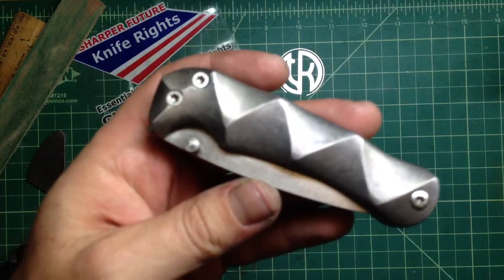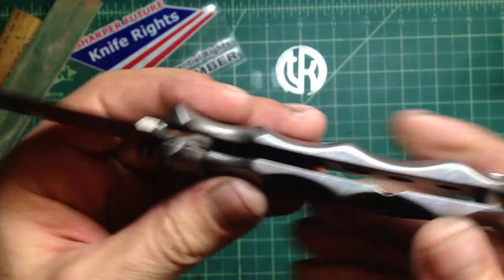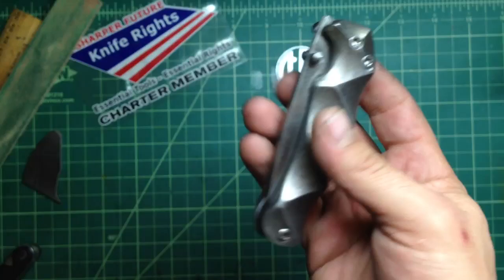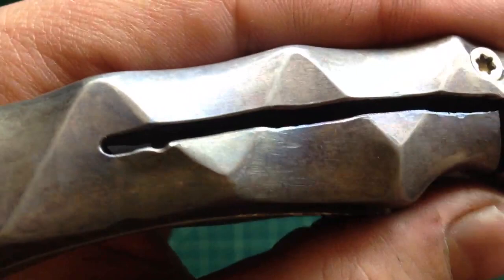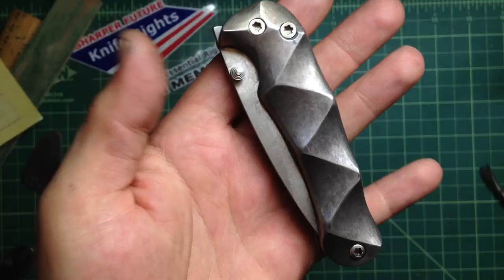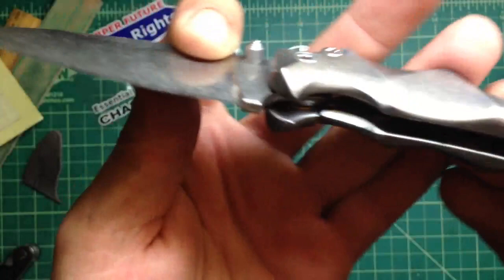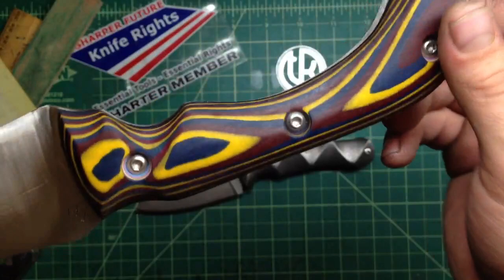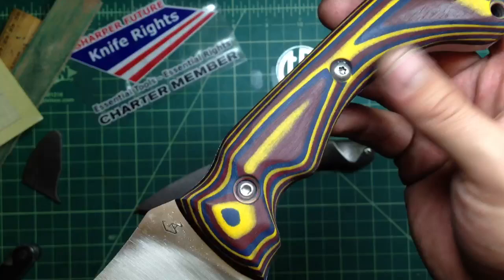Framelock Cut but Busted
I'll try to fix it with new blade but it doest look good at all...